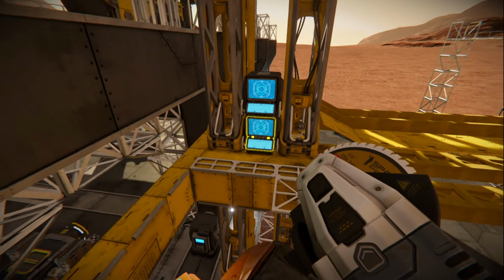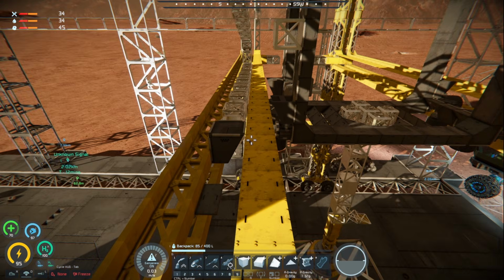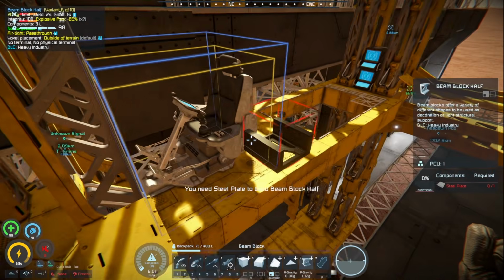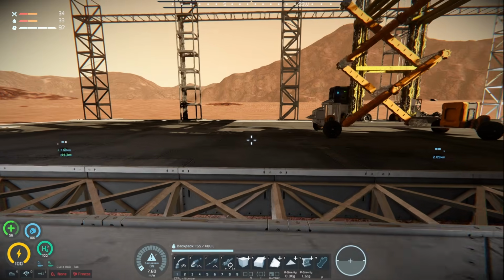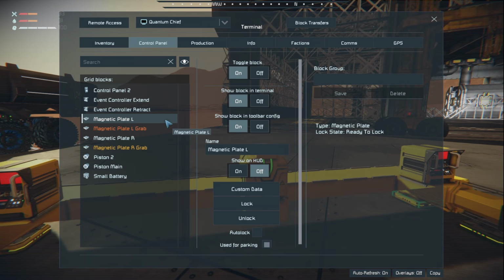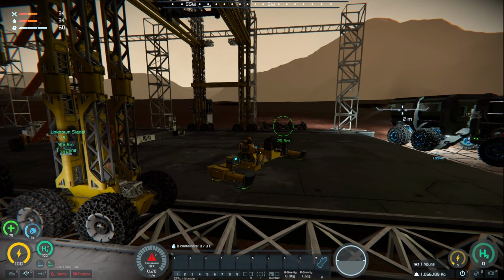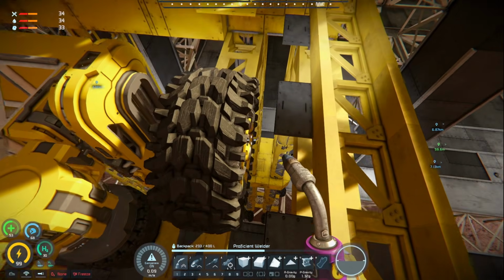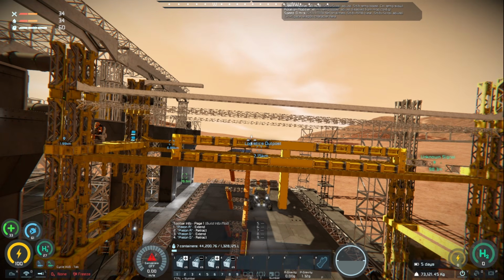PROJECT ANTEROS | We Have A Big Problem! - #14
Welcome to Project Anteros – A Brutal Survival Challenge In Space Engineers!

Mission 14– The Gantry Crane P2

With the guide rails in place, it's time to finish the gantry crane — a critical piece of infrastructure that will define this outpost’s logistics for the long haul.

In this episode of Project Anteros, the Pioneer begins construction of the operational gantry crane that will handle heavy cargo — moving ingots, components, and modular freight between trucks and processing areas.

Strider’s Mission Goals:

Construct the full gantry frame above the loading zone

Build a functional trolley with lift system (winch, piston, or magnetic clamp)

Set up control systems for precise crane movement

Ensure stable power and safety mechanisms

This marks a major leap in automation and scale for the refining facility — a sign of what’s to come as the logistics of Anteros expand.

—Mod List—

Rich HUD Master
HUD - Modern and Fancy (Color)
Planet Anteros
Build Vision 3.0
Build Info
HUD Compass
ResourceNodes
Camera Panning • rotate camera view
Clear Camera Screen [Outdated]
Daily Needs Survival Kit
Moisture Vaporator
Darkish Nights
Icone Coloree Realiste
No Jetpack on Planets or moons
Tank Tracks Framework & API
Tank Track Pack: More
Tank Tracks Builder
Tank Tracks over Vanilla Wheels
Your support truly means the world to me and helps me keep creating exciting videos for you.